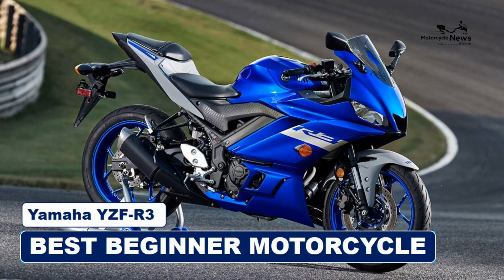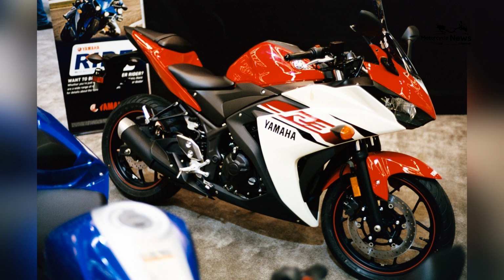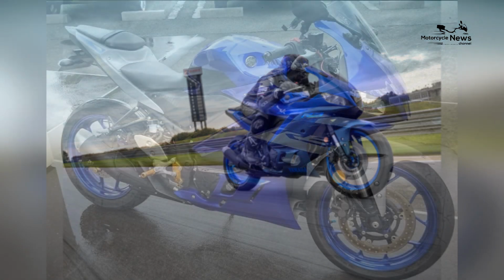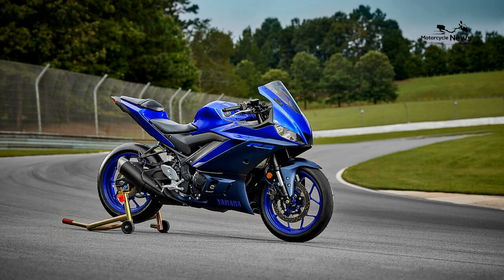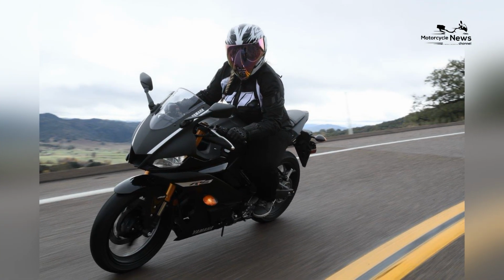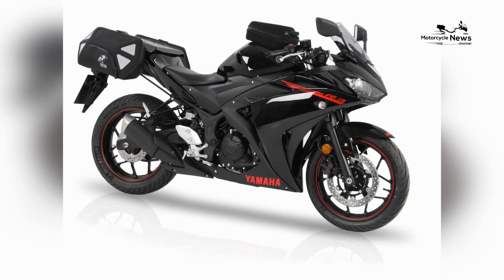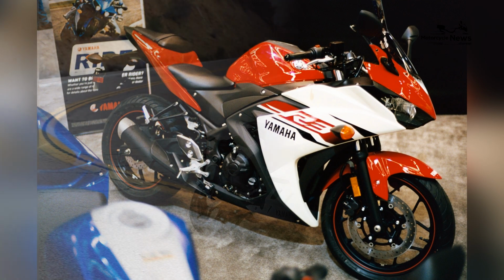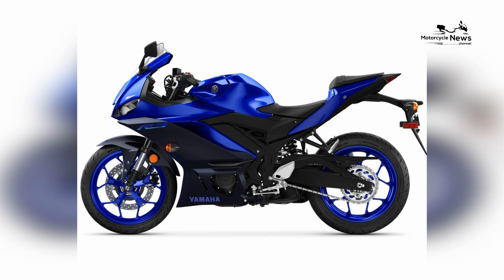Best Beginner Motorcycle Yamaha YZF R3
Choosing your first motorcycle is a momentous decision for any aspiring rider. Among the myriad of options available, the Yamaha YZF-R3 has consistently emerged as one of the best choices for beginners. In this article, we will explore why the Yamaha YZF-R3 is considered a top pick for novice riders, examining its features, performance, safety attributes, and the exhilarating riding experience it offers.